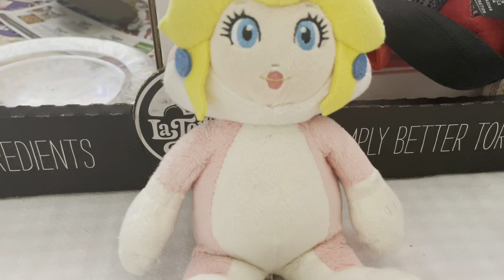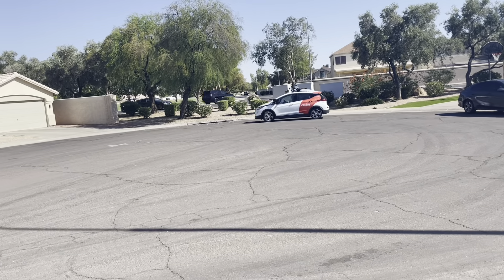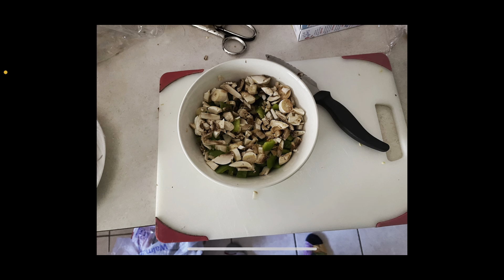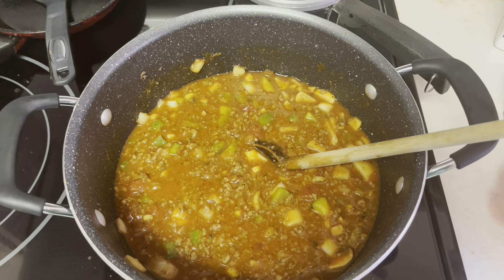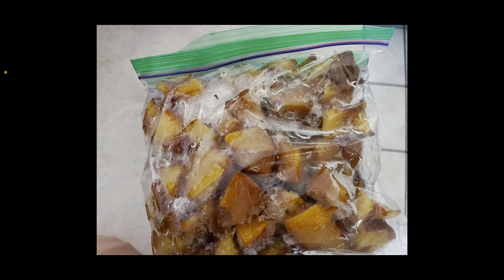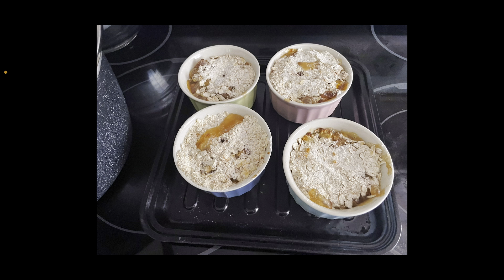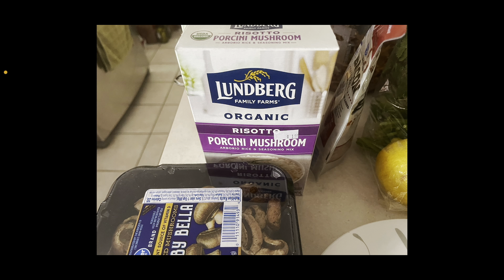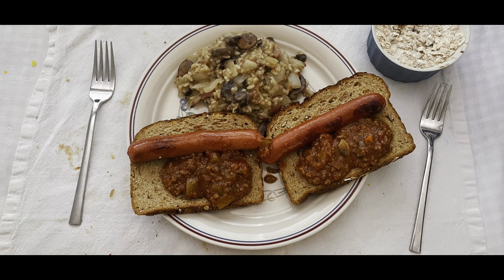sub food making from @RosannaPansino supp pateron AnimeTyler toons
Hi there like share and subscribe it’s cooking time with cat princess peach and gamertyler I used cruise to deliver some fresh ingredients for my food based on video games like sonic princess peach and Zelda some of my favorite games from sega and Nintendo please sit relax and enjoy the long fun filled video help me reach 500 plus subscribers and 3K plus watch hours thank you and please consider supporting me on my Pateron page AnimeTyler toons and other channels as low as 1$ a month helps me and the channel
Buy awesome cool merchandise on my online store this also helps me and this channel

Earn money on these three survey apps I get 10% plus we each get 0.50 cents added to our accounts minimum cash out is 3$ if you earn 1$ a day I’ll earn 0.10 cents extra per day per person this helps out the channel thanks the second survey app I get 25% of your earnings and cashing out as low as 1$ for every 1$ earned from surveys I get 0.25 cents this also helps out the channel thanks there available on both android and iOS help out the channel

Hey! Use my share code "3NDM8B" on Survey Pop and unlock a $1 survey just for signing up! Plus this helps out the channel thanks

send me gifts from this website they mail the products directly to me I open them on stream on my twitch channel gamertylertwitch